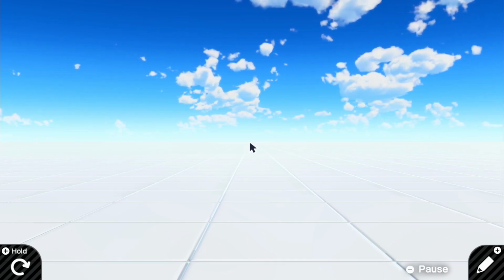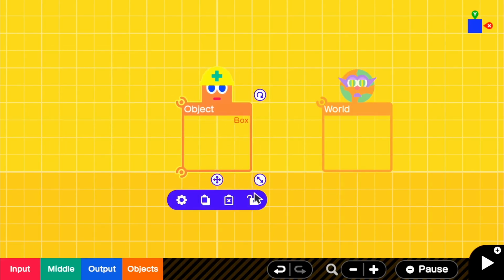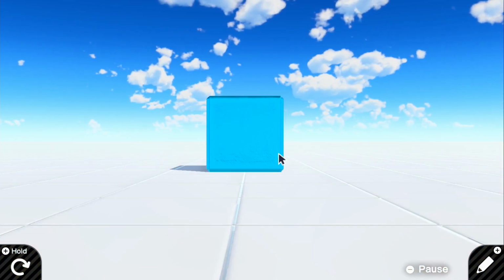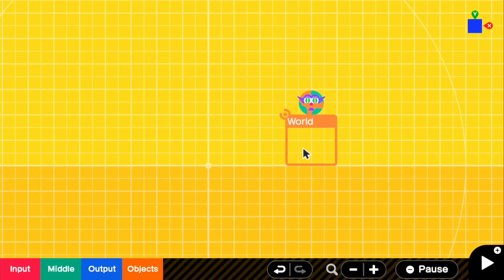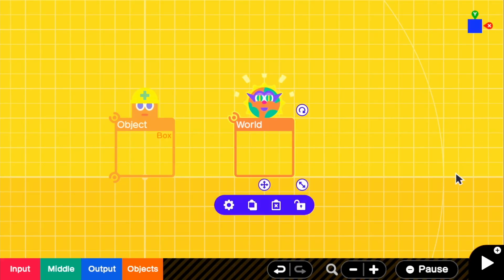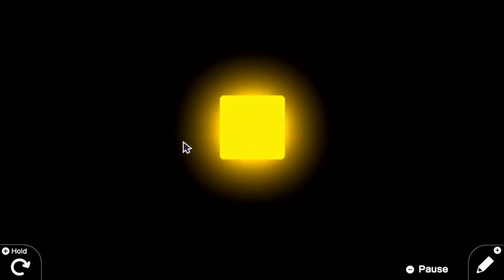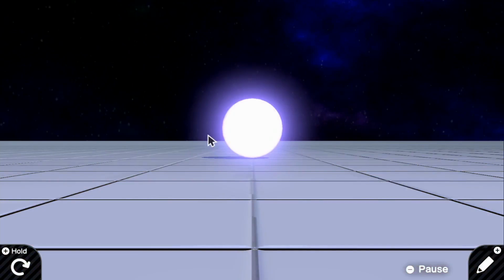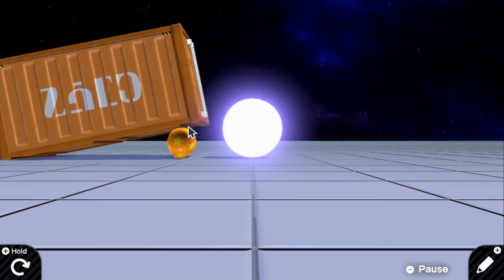[Game Builder Garage Tutorial] Metallic and Neon Objects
In this Game Builder Garage tutorial I will demonstrate how to make the objects in your project metallic or neon. This includes all simple objects, and excludes all other object types.